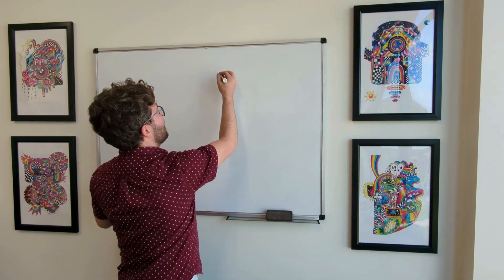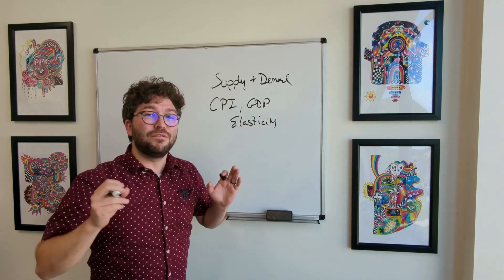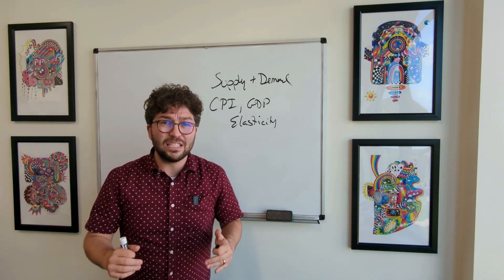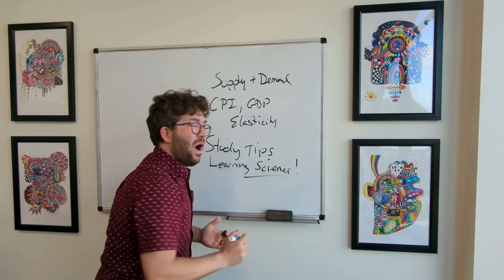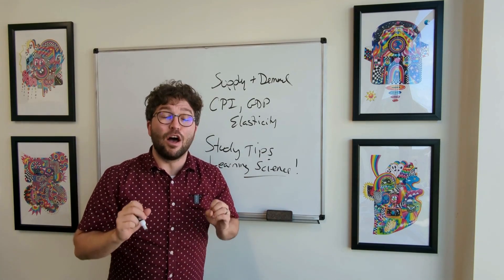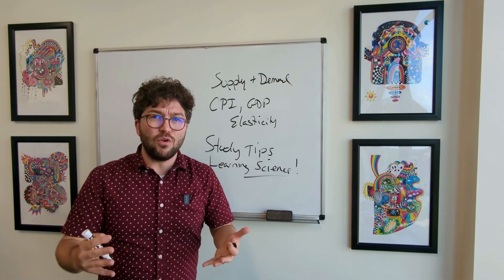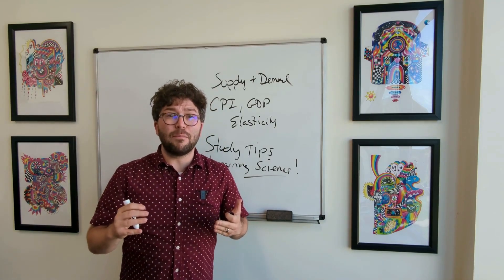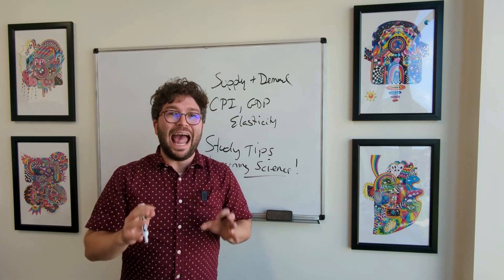Get The Right College Tutoring and Academic Support | Tierney Education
Follow Tierney Education for tips for getting through College successfully and with as little stress as possible. On my channel, you will find videos about the best study habits and learning techniques.

I'll also have videos about my specialty: Economics. Everything from SupplyandDemand to MicroEconomics and macroeconomics.